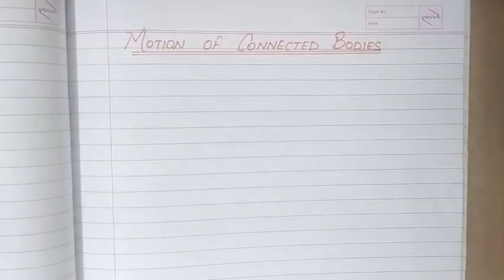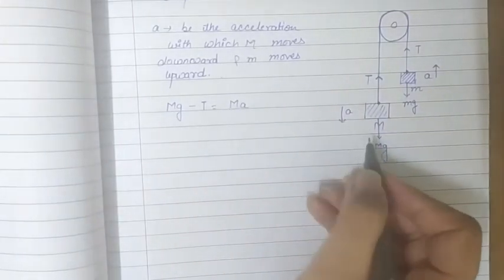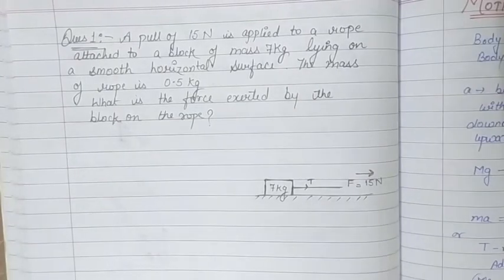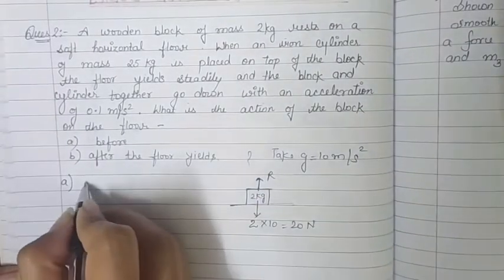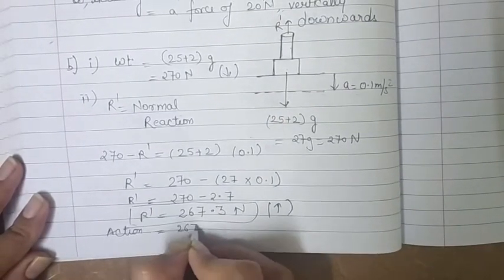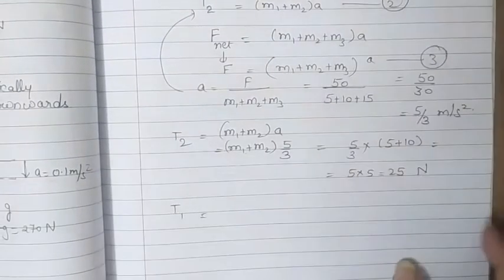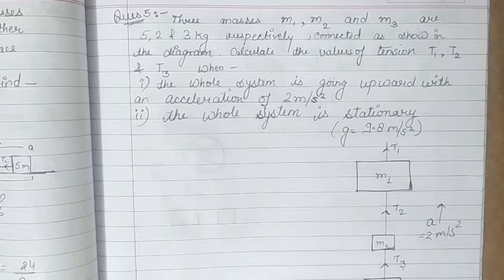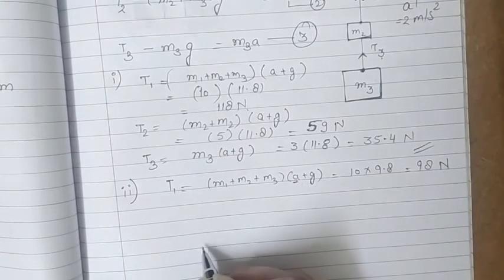Class 11| 5.7: Motion of Connected Bodies (Part 1)